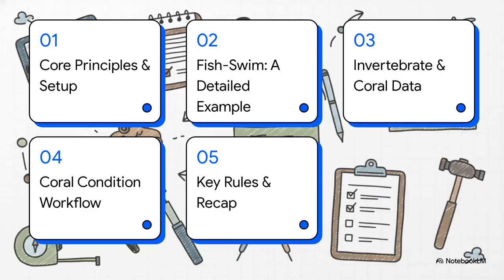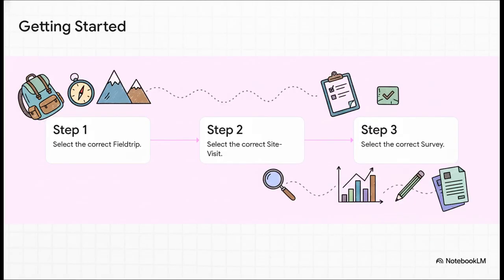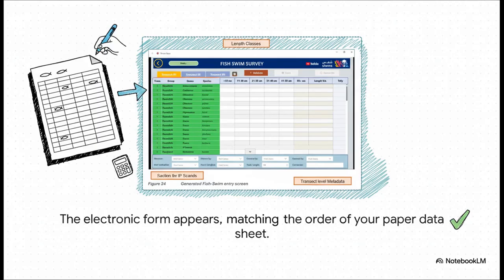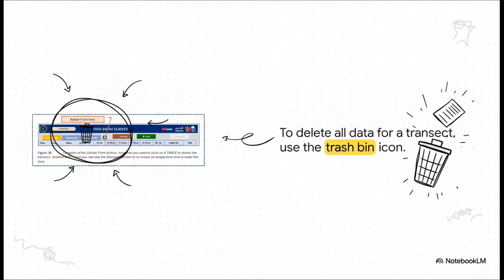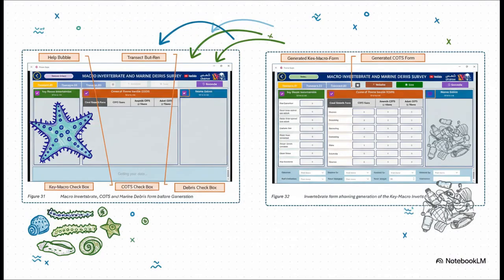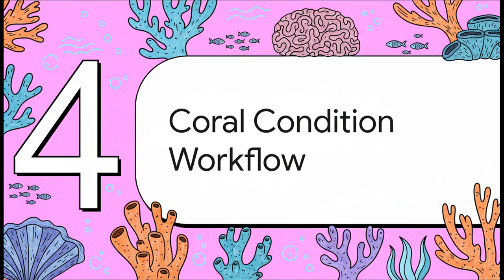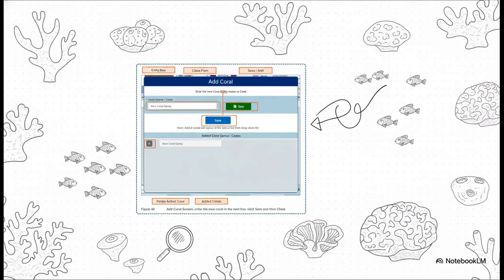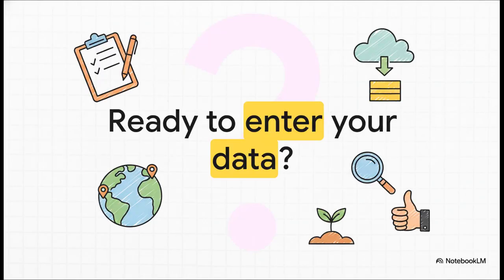7 Entering Field Data Guide